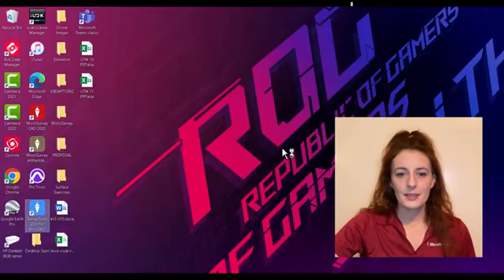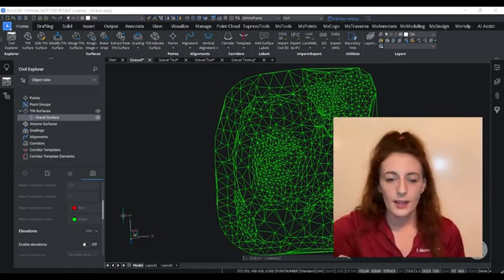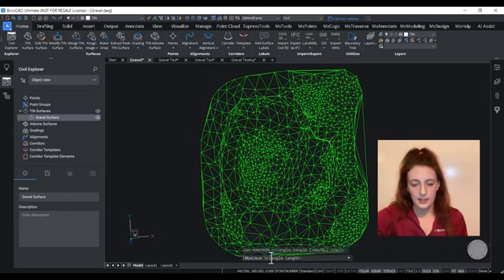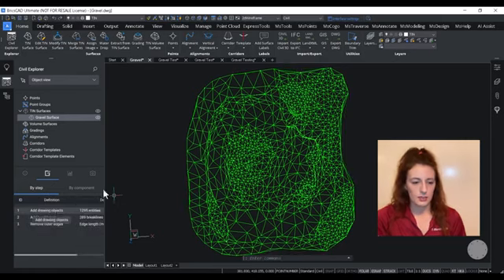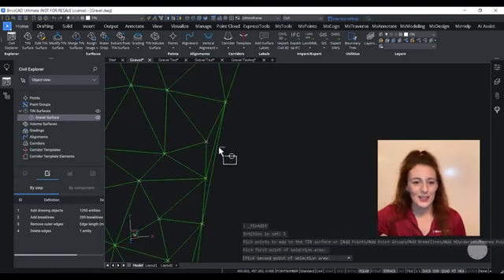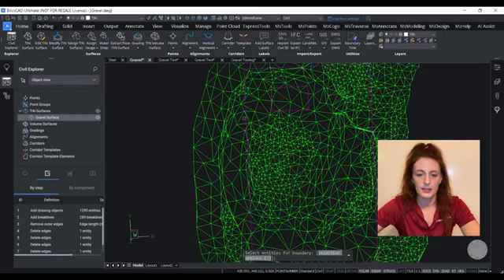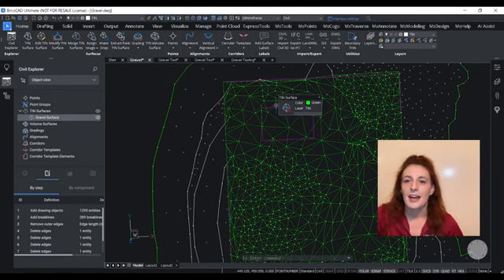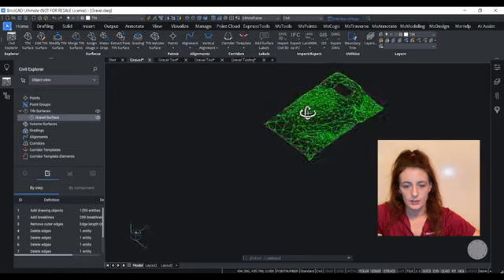SurveyTools for BricsCAD Surfacing Cleanup